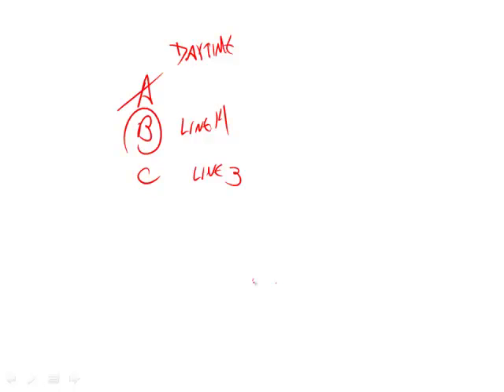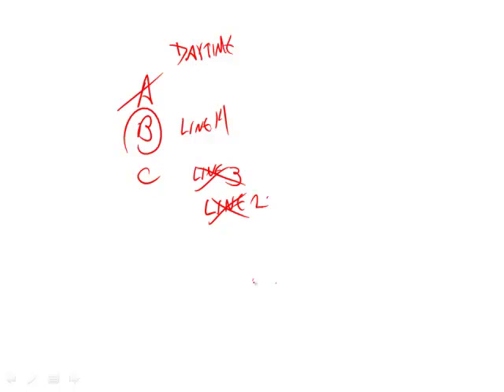Official Guide for Revised GRE: Section 3 - Question 10